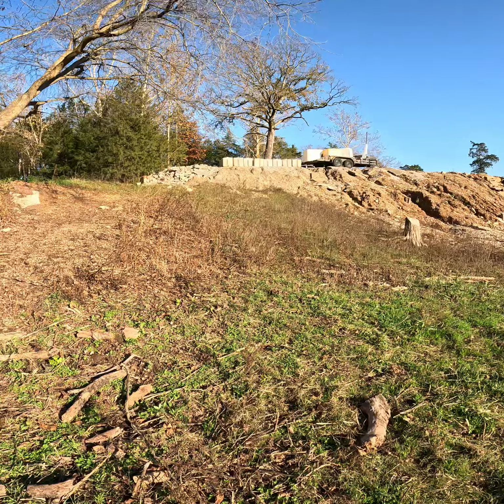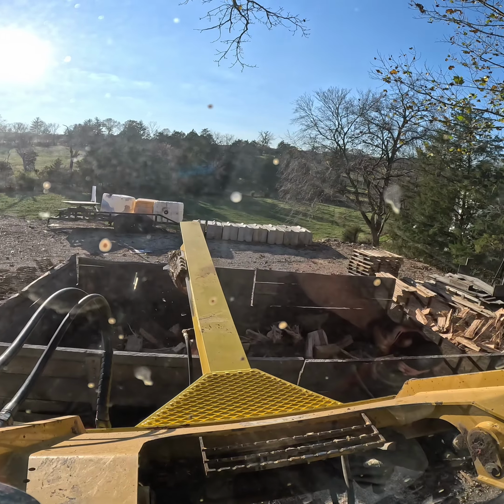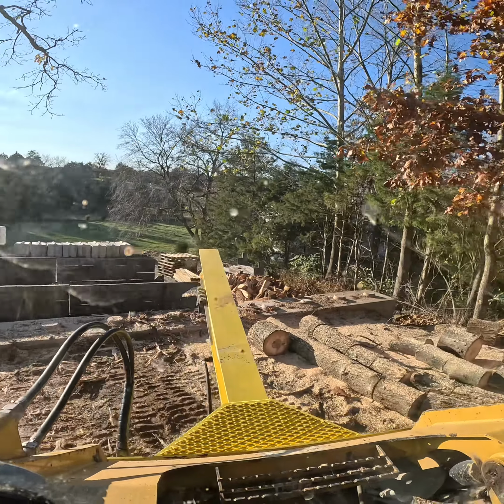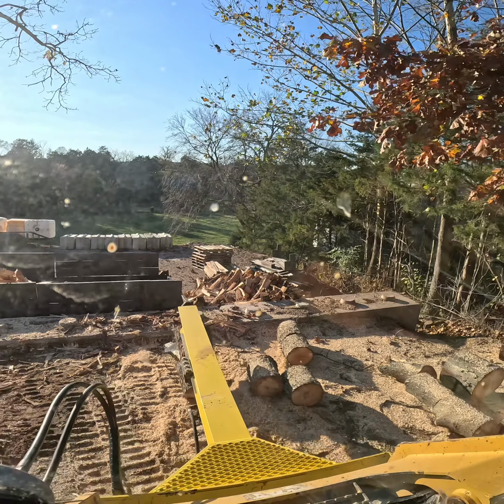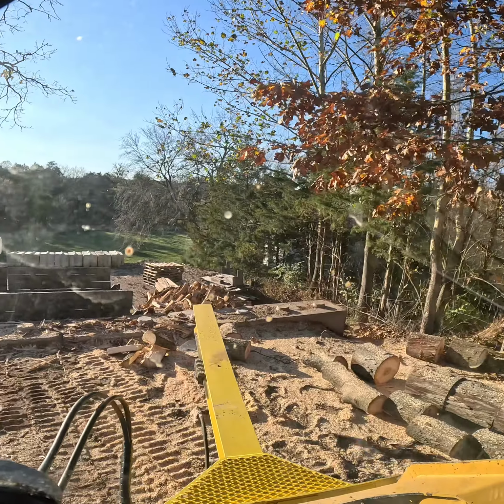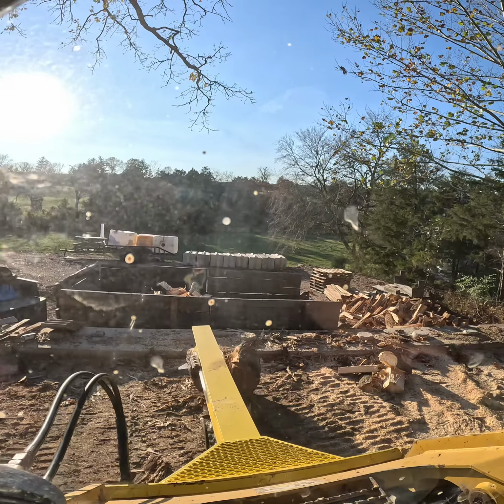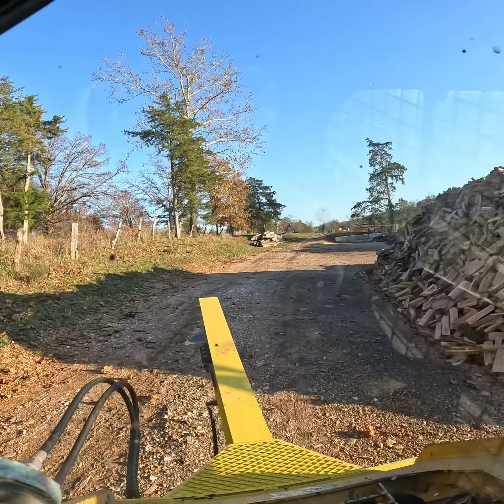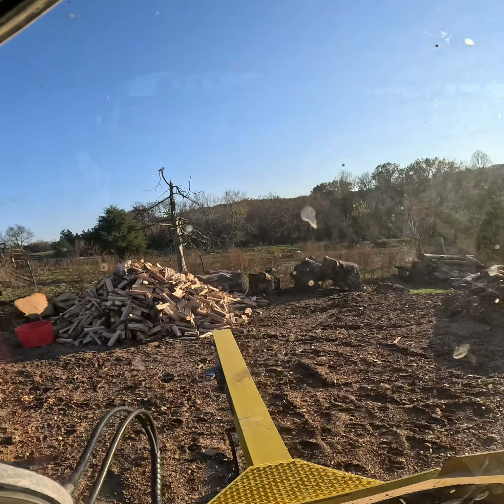No touch firewood delivery!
Catch up with me in the wood lot and watch me Splitting hickory with the 30-30 directly into the trailer for a delivery.